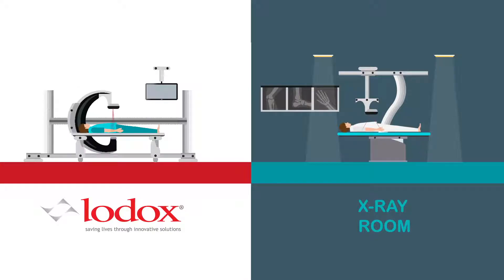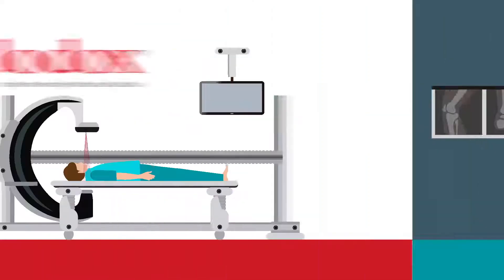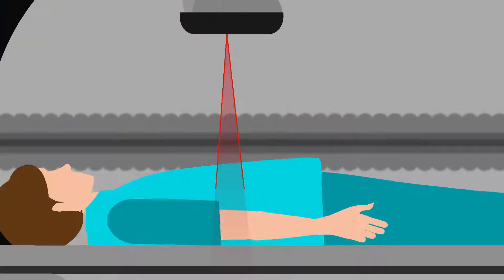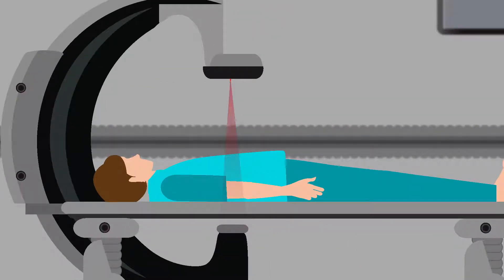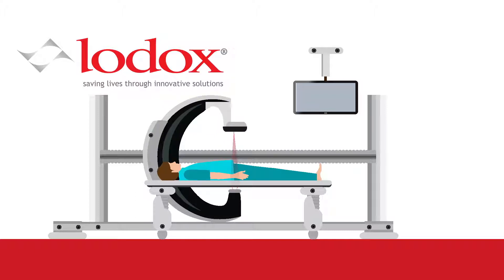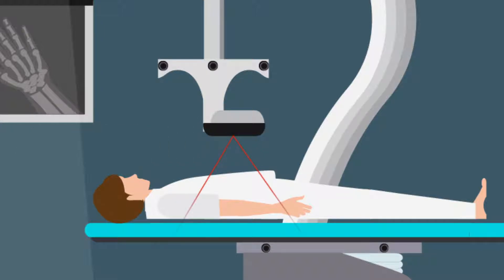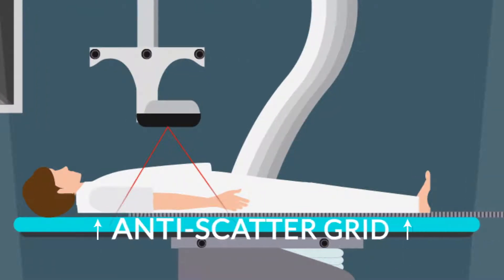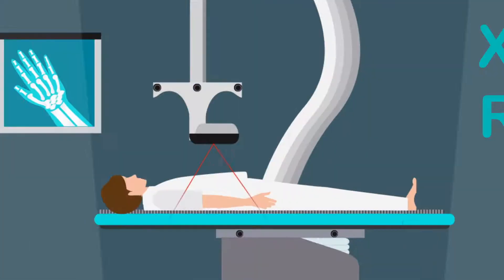Lodox Technology Explained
Our systems are capable of producing full body X-ray images in an incredible 13 seconds. We have combined these unprecedented speeds with a minimal radiation dose while at the same time presenting an image of exceptional quality.